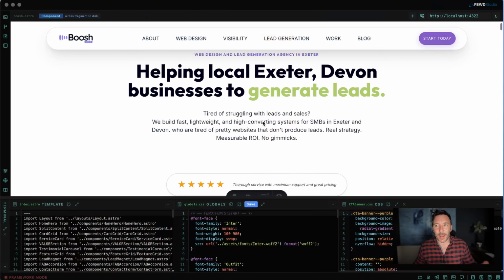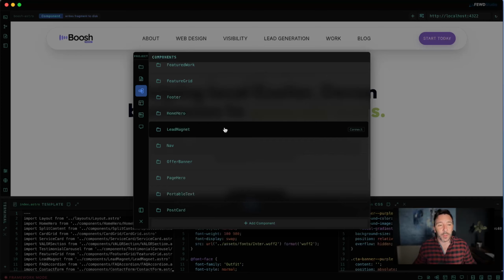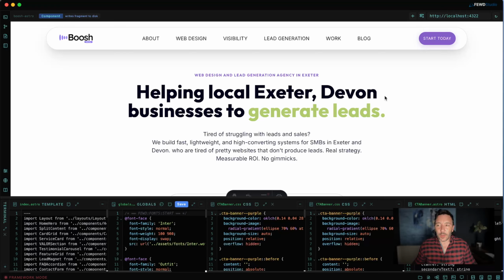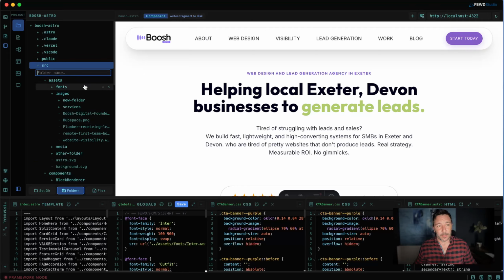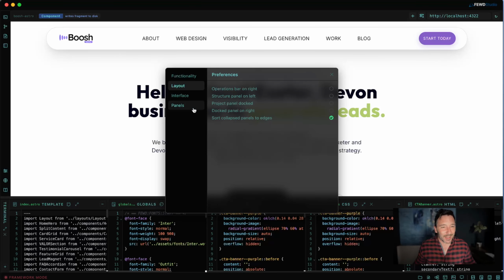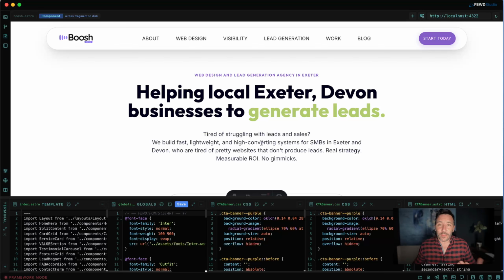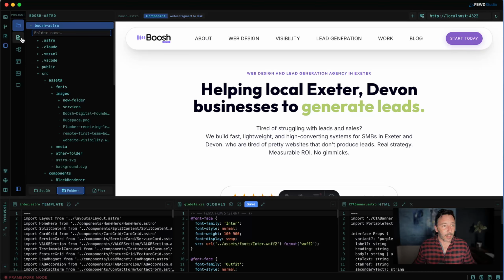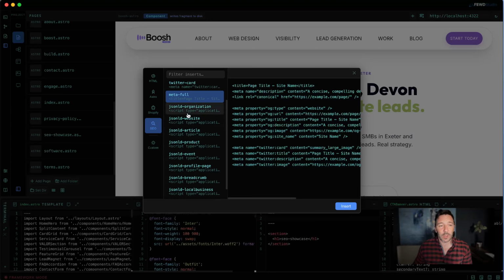Manage files like VSCode and use the SEO Code Snippets for Astro builds! FEWD Studio Release - 1.8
FEWD Studio 1.8 is here with new features to streamline your workflow!